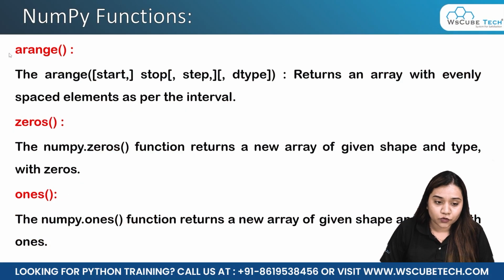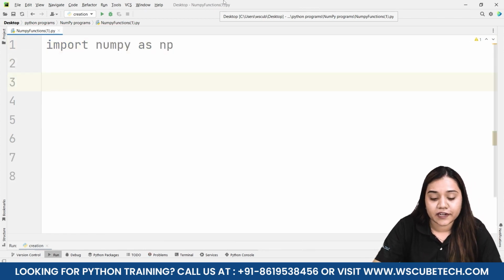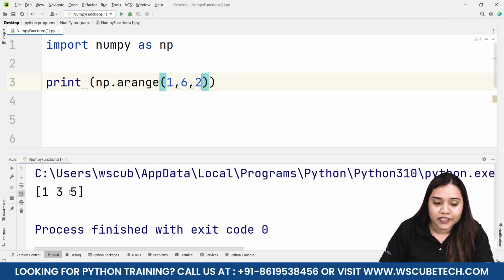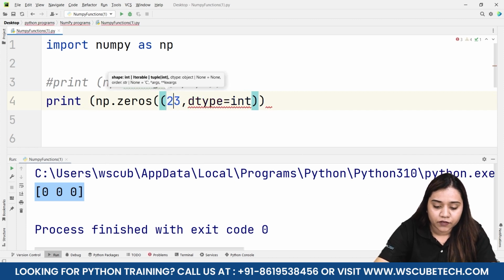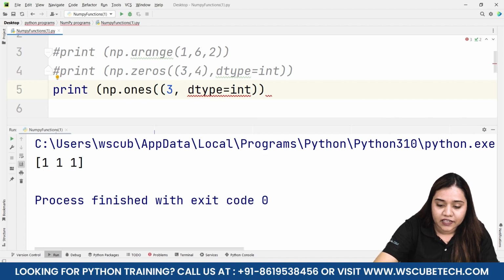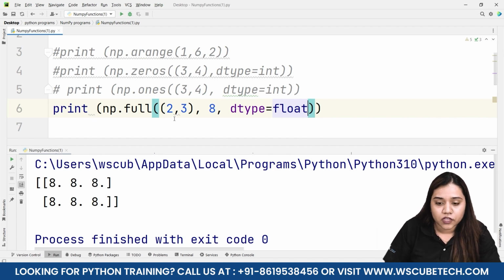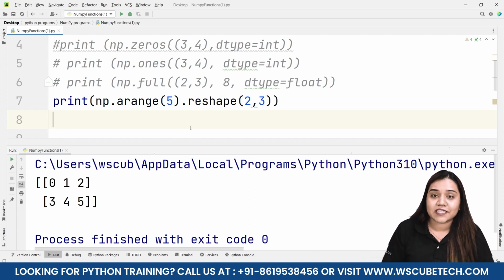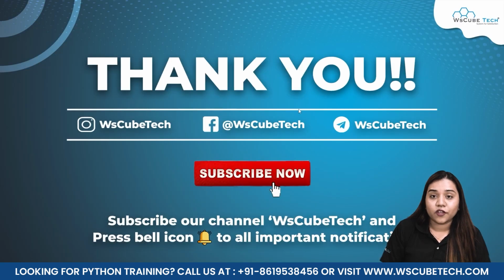How to Create Numpy Arrays Using Numpy Functions ( arange(), zeros(), ones(), full() and reshape())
In this video, learn How to Create Numpy Arrays Using Numpy Functions ( arange, zeros, ones, full and reshape). Find all the videos of the NUMPY Mastery Course 2023 in this playlist